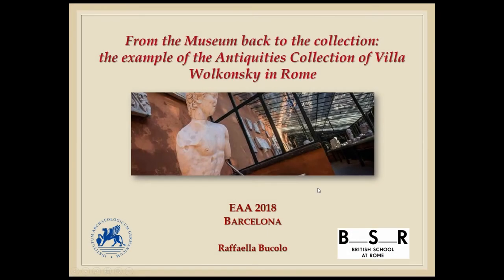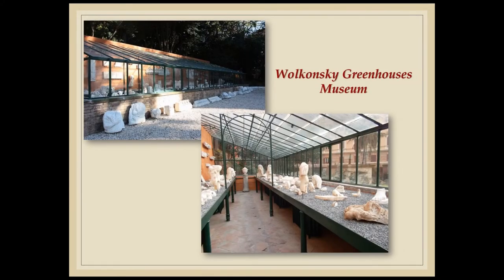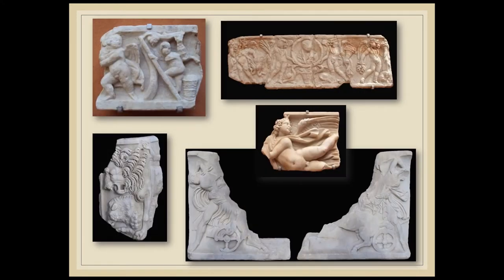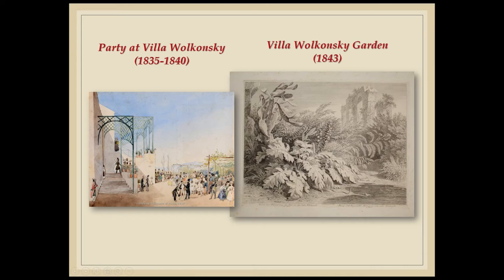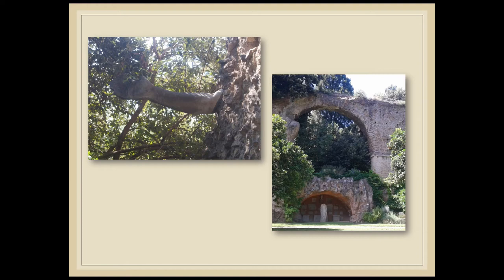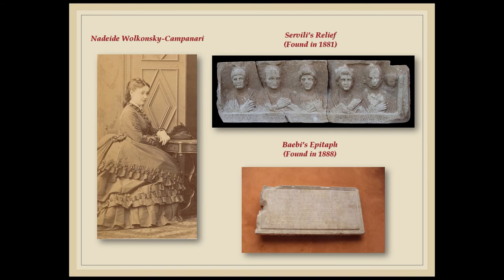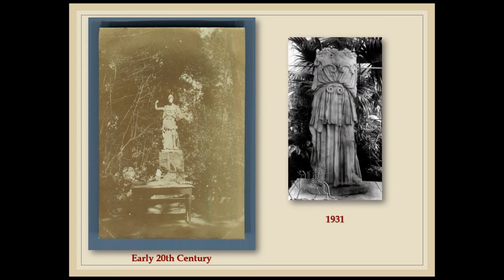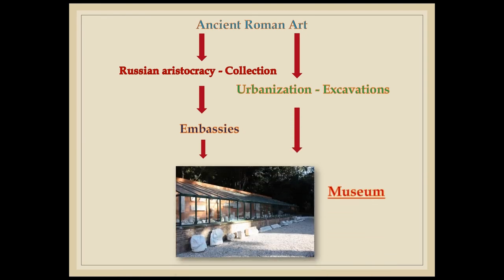FROM THE MUSEUM BACK TO THE COLLECTION: THE EXAMPLE OF THE COLLECTION OF VILLA WOLKONSKY IN ROME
Villa Wolkonsky is the official Residence of the British Ambassador to Italy in Rome and it houses in its garden hundreds of Roman antiquities. In 2011, 360 marbles of the collection were restored and for conservation reasons, most of them have been placed in two 19th-century greenhouses, named the “Wolkonsky Greenhouses Museum”. However, the Museum of the British Embassy can tell us a long story rich of events, since the marbles were collected from the beginning of the 19th-century. In fact, the history of the Villa as such began in 1830 when the Russian princess Zinaide Wolkonsky transformed a vineyard on the Esquiline hill into an English garden, where she built a summerhouse and displayed various antiquities in the scenic backdrop of 36 arches of the aqueduct of Nero. At first, the Villa Wolkonsky was a place of leisure then a family residence, but the whole property became a diplomatic seat, first German (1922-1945) and later British (1947-the present). The majority of the antiquities - especially sarcophagi and statues – are still unpublished and represent various periods of ancient art, from the late Roman Republican period to the early Middle Ages. The Wolkonsky collection represents a perfect case study of antiquities collecting and its story takes place during several centuries, among different owners of different nationalities. This paper aims to retrace the history of the Wolkonsky Collection and the reasons for its realisation from its birth to the current museum exhibition, through photographic and archival documents.

Author(s): Bucolo, Raffaella (Università degli Studi di Roma Sapienza; British School at Rome)